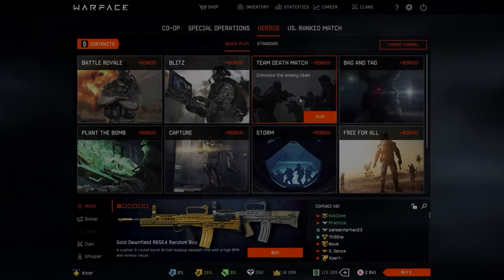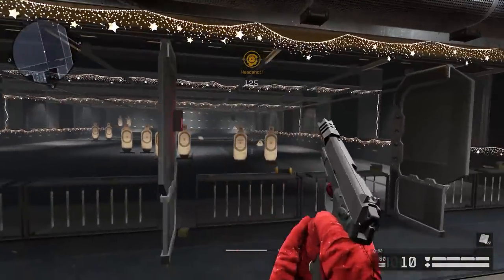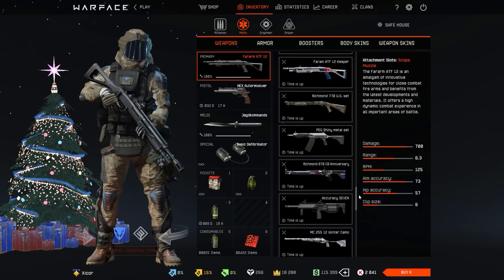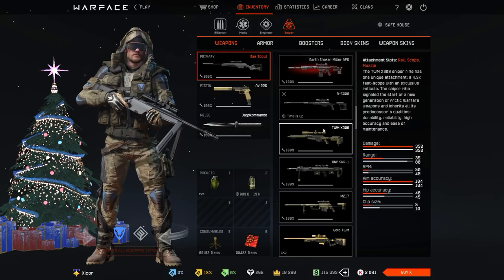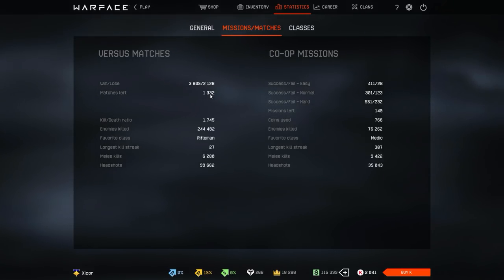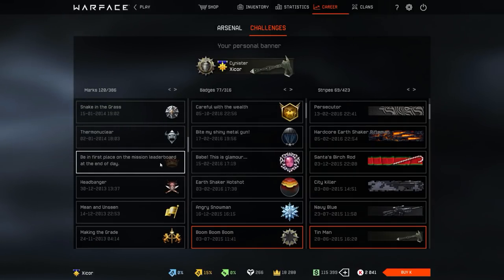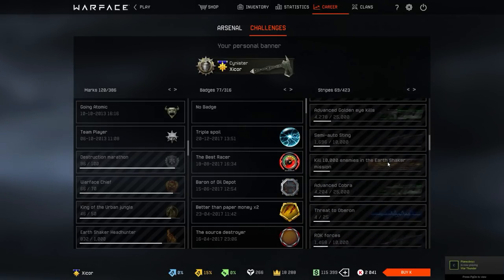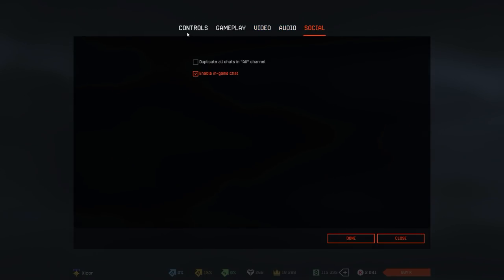Warface Account Overview! - 5K Special #2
Pretty late, so, sorry for that! I go over my inventory, stats, settings and achievements. Not much special, but still hope you like it. Let me know if you have any questions or requests about guns :)

► My info:
• Warface
- Server: North America
• Software
• Hardware:
- PC: iBUYPOWER  CA742SL (Model Number)
- Mouse: IBUYPOWER MOU-IBP-003
- Keyboard:  IBUYPOWER Slim Keyboard model KB-IBP-002
• PC specs:
- 16 GB RAM
• Other: